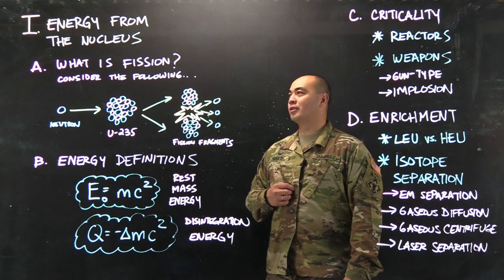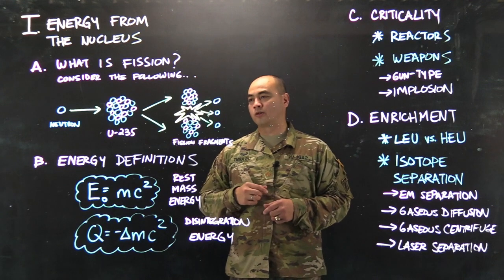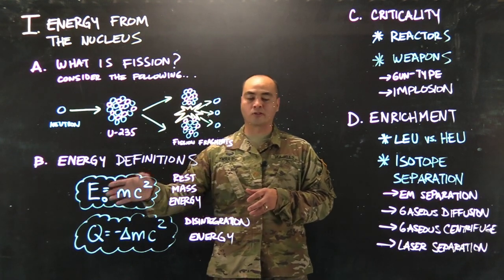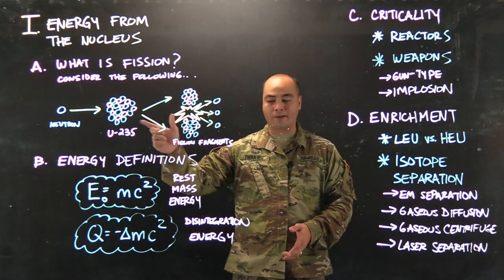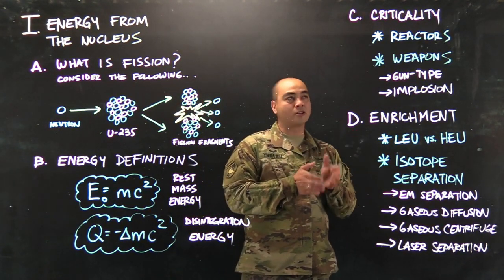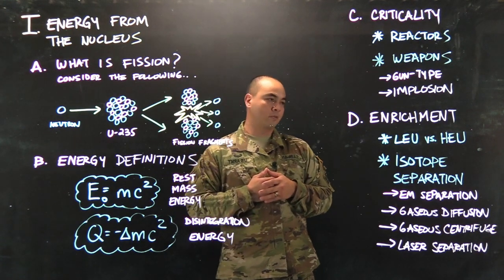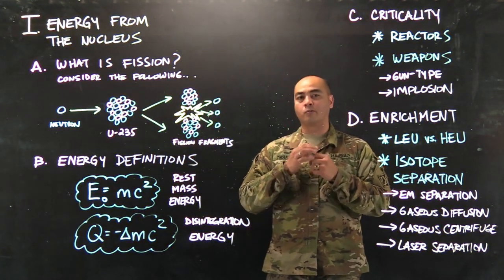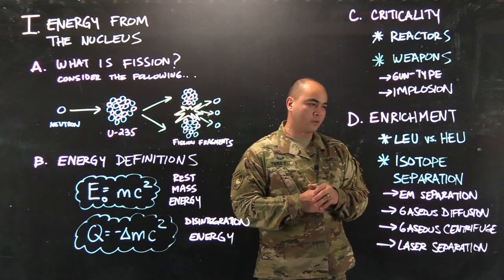ENERGY FROM THE NUCLEUS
This video is about ENERGY FROM THE NUCLEUS